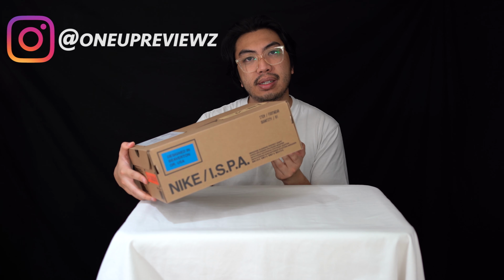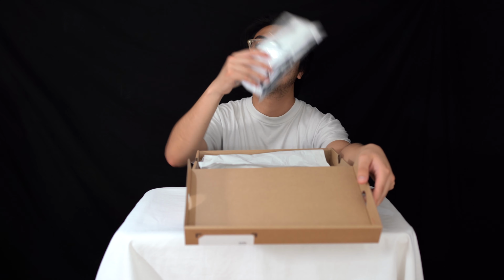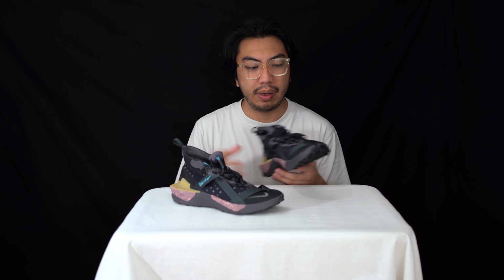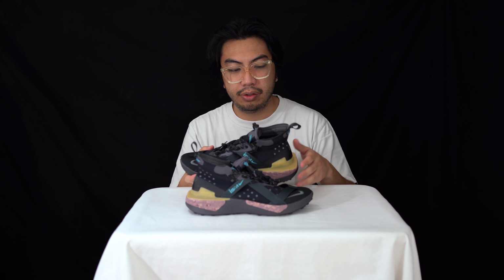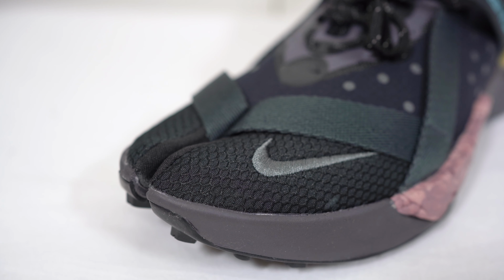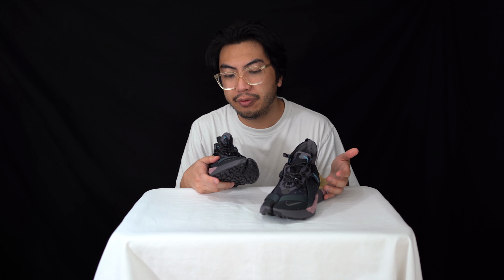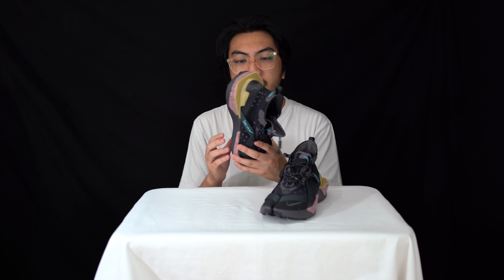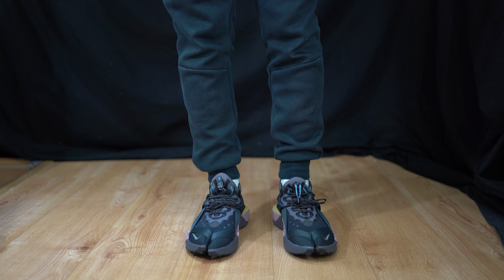NIKE DRIFTER SPLIT ISPA (black): Unboxing, review & on feet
oneupreviewz

Gerald:
Instagram.com/geejaymes

Instagram.com/tellamanjeff